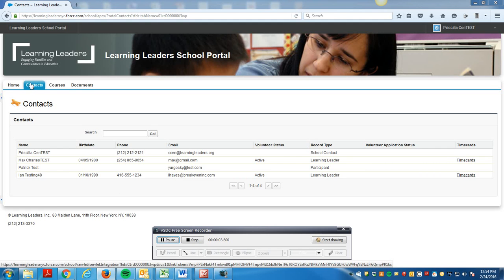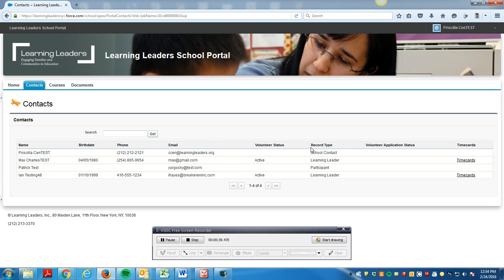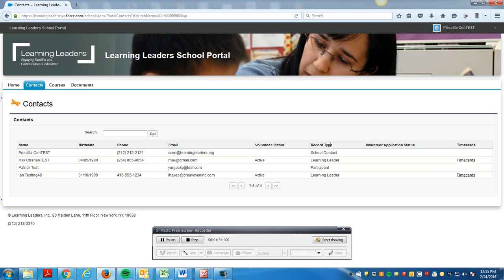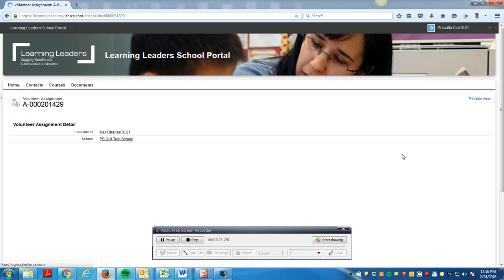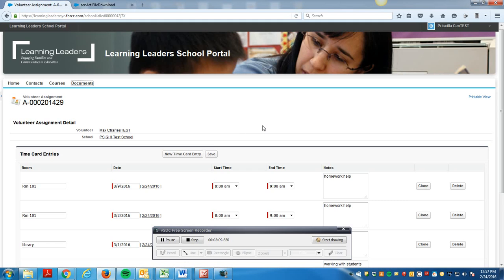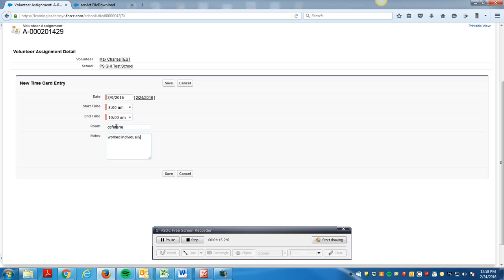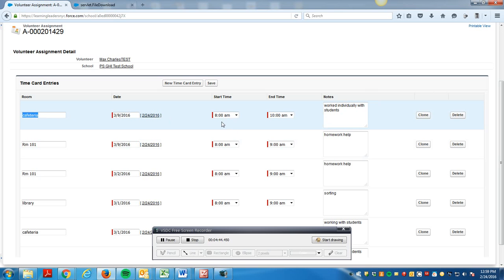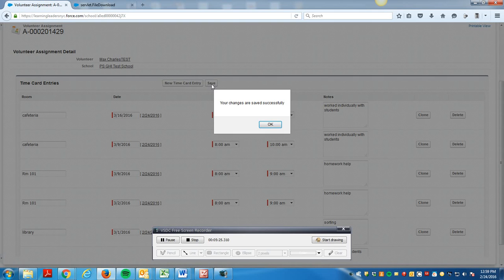LL School Portal - Contacts & Activities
Provides information on how to volunteer activities and hours to the Learning Leaders School Portal.